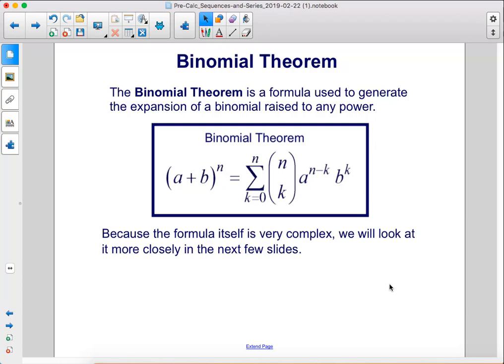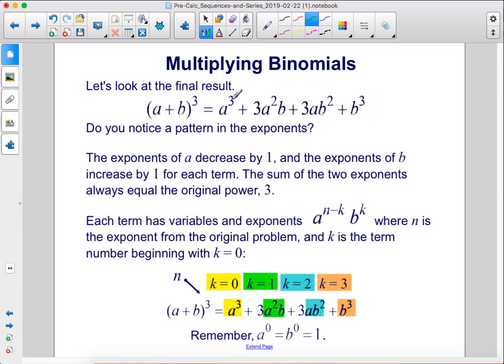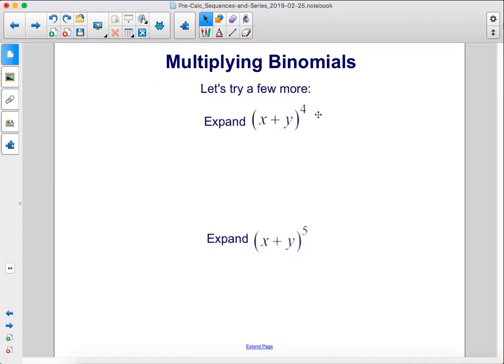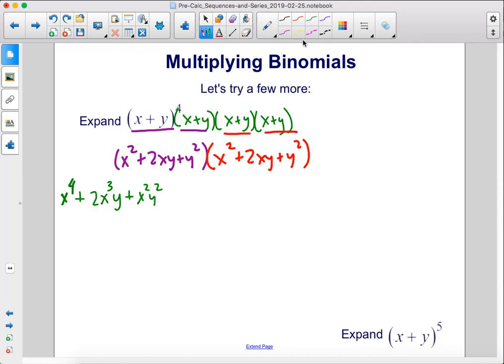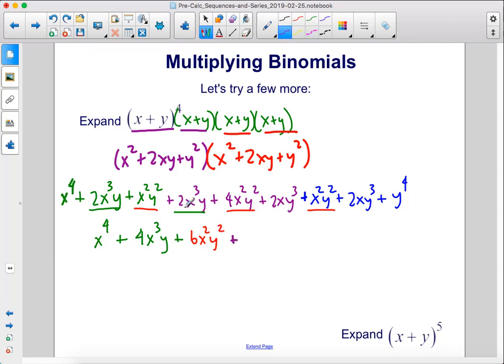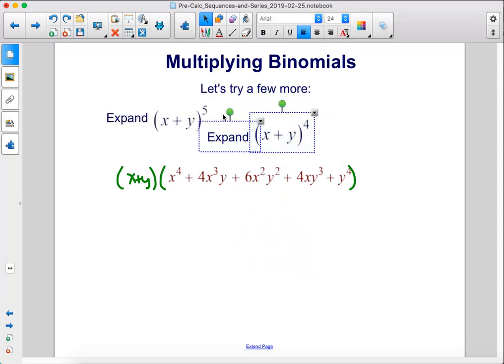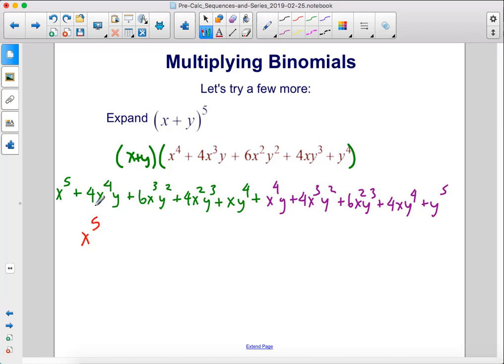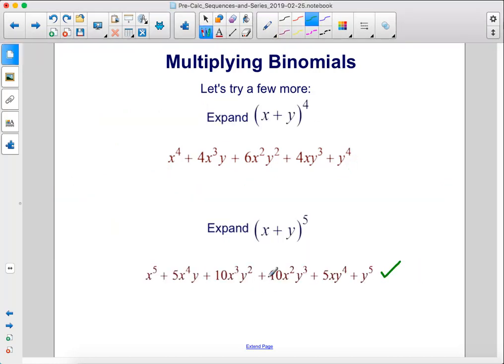PreCalc Sequences Binomial Theorem